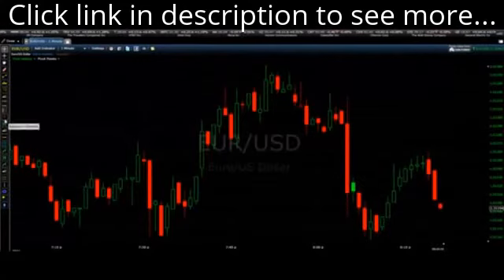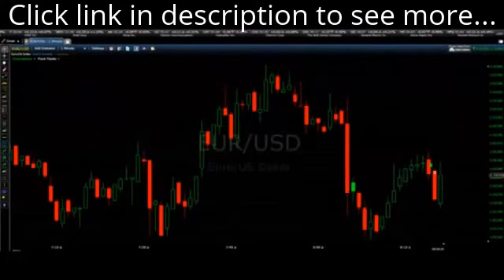🔴 AMAZING BINARY OPTIONS STRATEGY 60 SECONDS 90% WINS